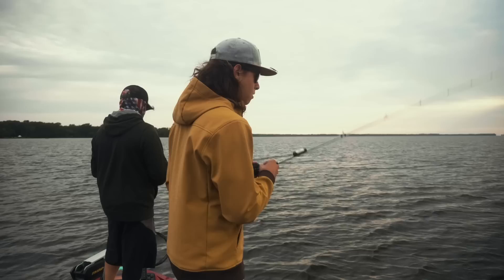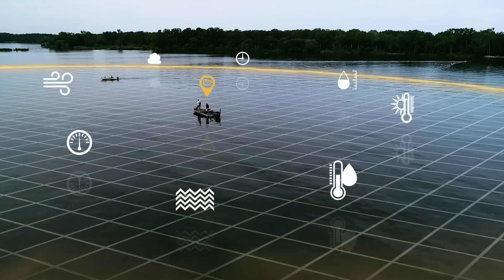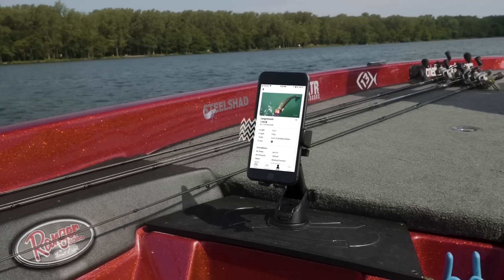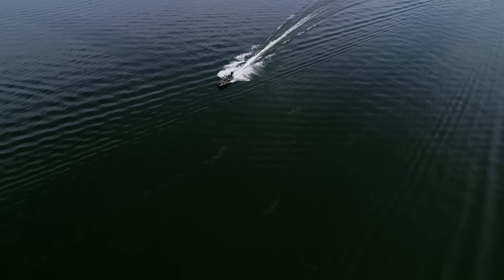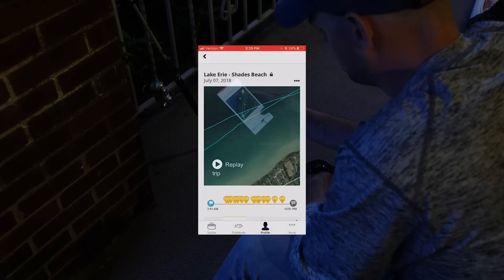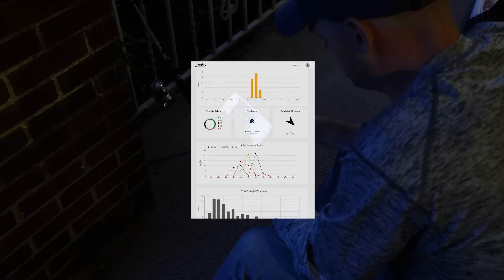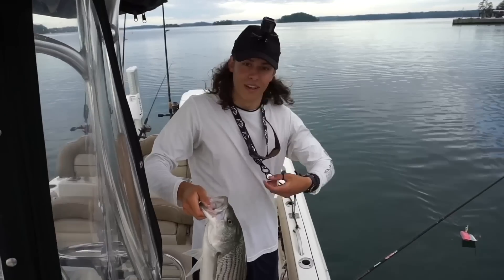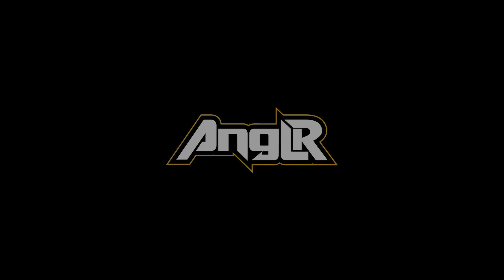ANGLR Bullseye Fishing Tracker | Record catches and waypoints with a click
The ANGLR Bullseye is a Bluetooth button that pairs with ANGLR’s free app (web, android and iOS) to create the most powerful and effortless way to log your fishing in the world.

Capture every detail of every catch with just a click.
Drop editable waypoints with two clicks.

How it works:
1. Clip, stick, or attach anywhere.
2. Connect via Bluetooth directly to the FREE ANGLR app
3. Start a trip in the ANGLR app. After the trip is started, log catches and waypoints phone-free and hands-free with the Bullseye.
4. Click once to record catches with weather, water, and location details. Click twice to drop waypoints.
5. After you end your trip, your logged activity can be accessed and analyzed using any smartphone, tablet, or computer via the free ANGLR web and mobile apps.

One click records:
- air temperature
- water temperature
- barometric pressure
- wind speed and direction
- cloud coverage
- gage
- flow
- time
- gps location

Today, savvy anglers are using data to catch more fish and tell more meaningful stories. But, capturing that data or keeping a logbook is a hassle. And pulling out a phone or messing with a graph on a screen interrupts the experience on the water.

Bullseye changes everything. It is the fastest and easiest way to mark interactive waypoints and catches. Clip, stick, or hang this trusty button anywhere and start building your fishing intelligence automatically with every click. Then, share only what you want with who you want.

Turn every fishing trip into fishing intelligence. Save all your fishing moments to your free ANGLR fishing profile.

Click. Record. Improve.

Product details:
- No charging required! 2-year battery life.
- Weather proof (IP54)
- Clips to anything
- Adhesive back can be removed to stick anywhere
- Includes apparel clip